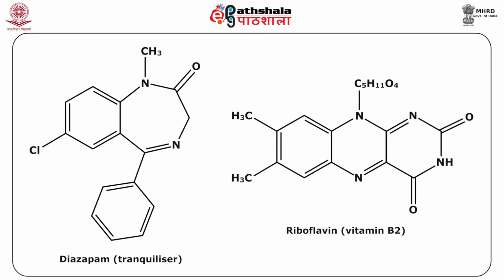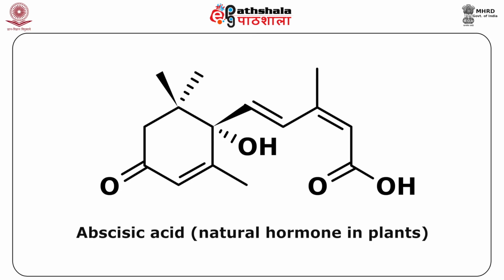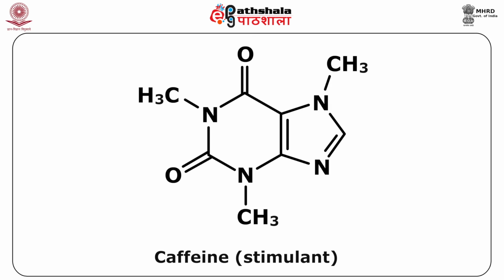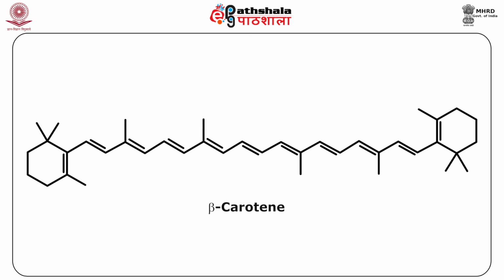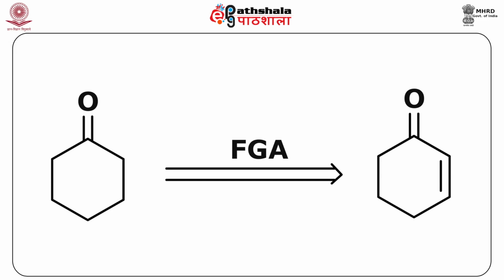CHE P14 M1 x264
Subject:Chemistry
Paper: Organic chemistry- IV (Advanced Organic Synthesis,
supramolecular chemistry and carbocyclic rings)